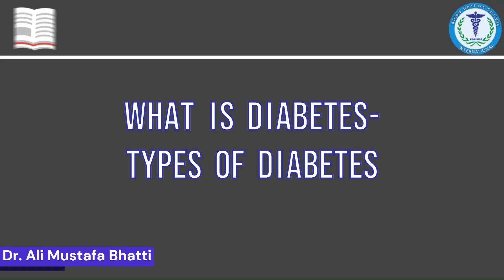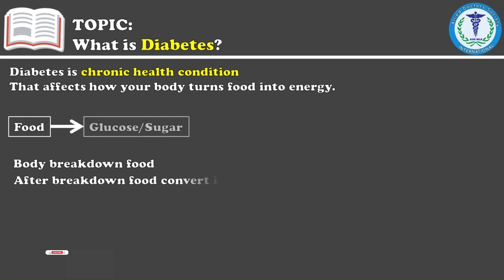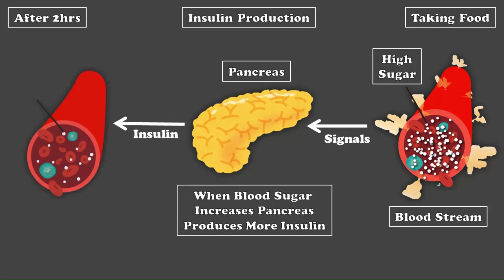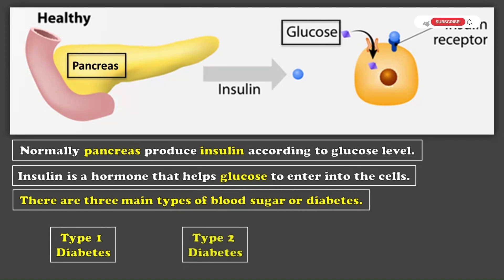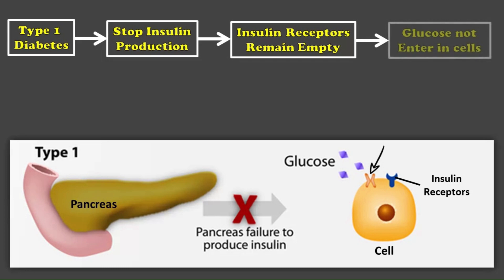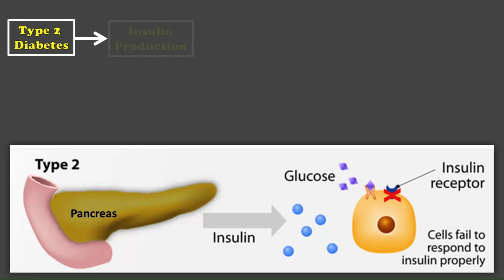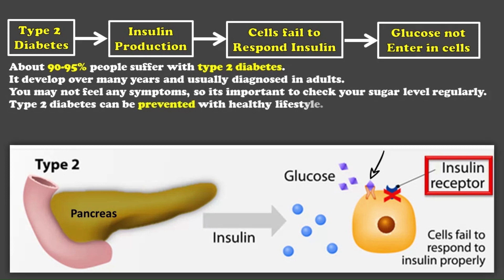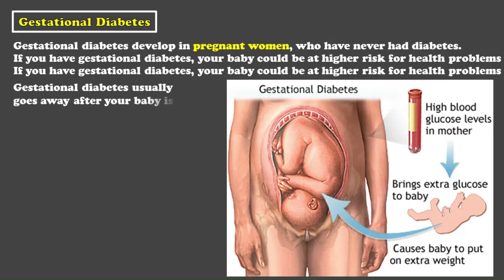Diabetes - Types of Diabetes - English Allied Doctors Society-ADS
In this video you can learn about diabetes and its types like type 1 diabetes, type 2 diabetes and gestational diabetes.